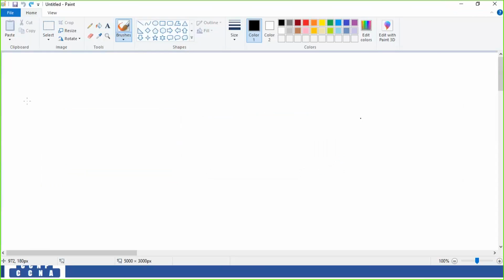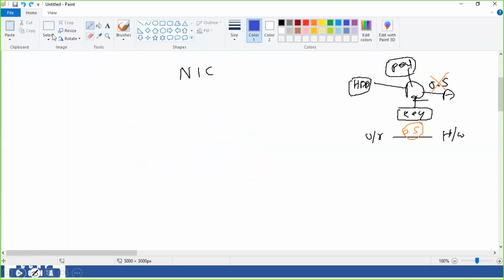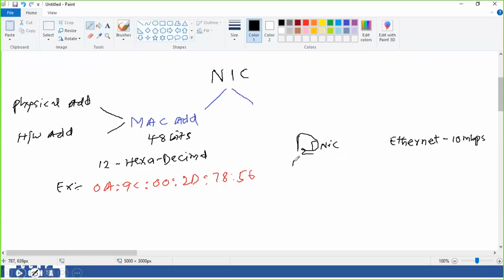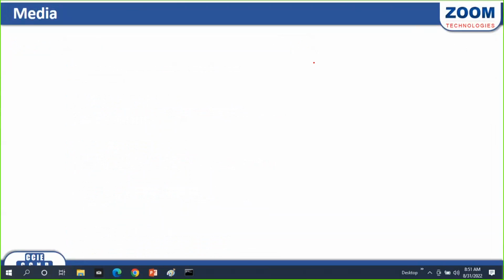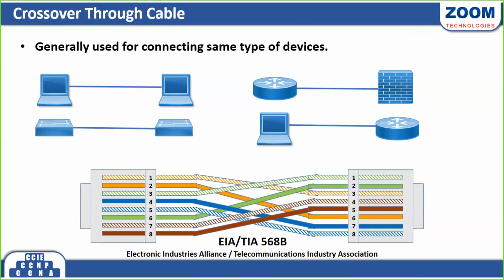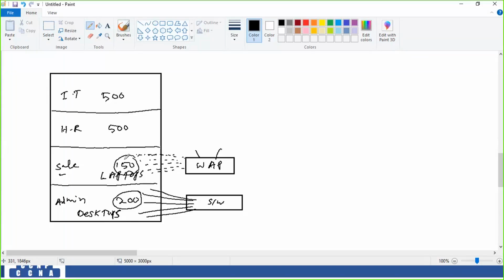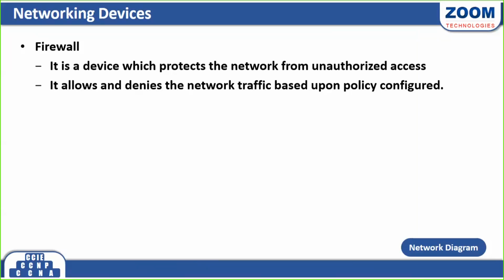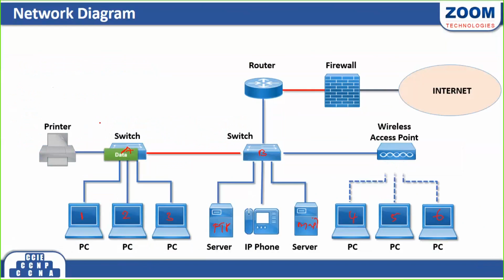Free Cyber security full course (3 months) for beginners to experienced Class 2 August 31st